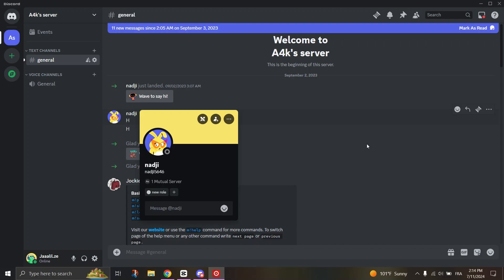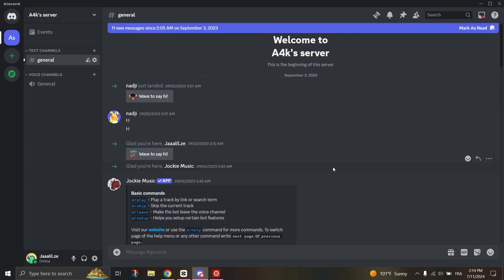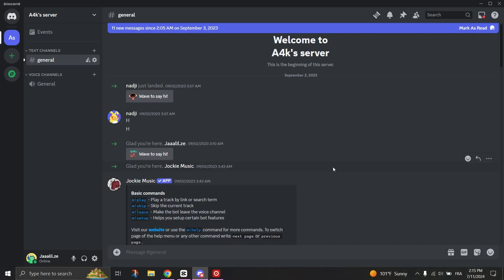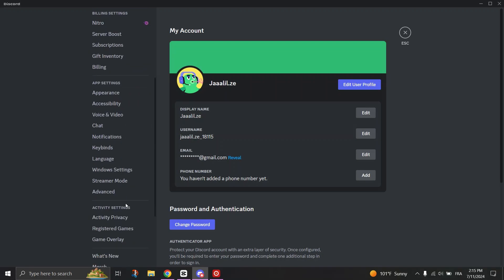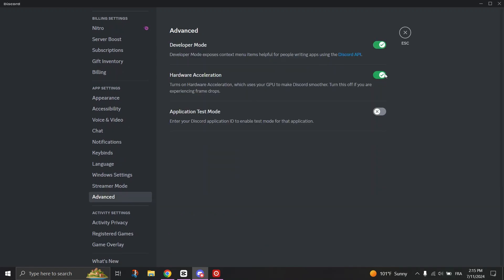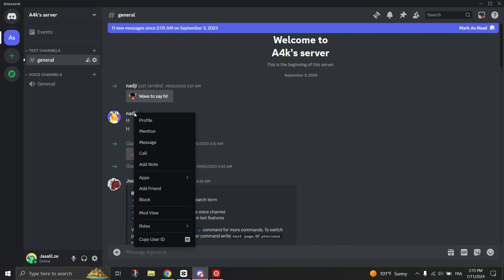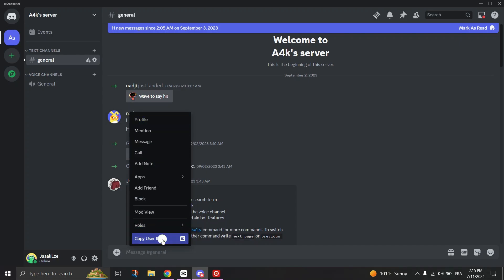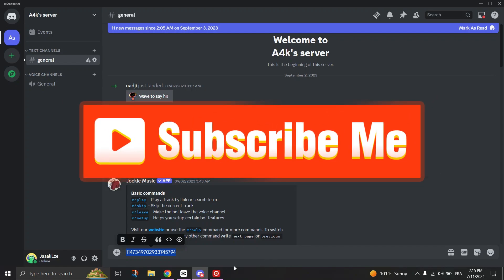How To Get Someone's IP On Discord❗(2024) (Tutorial)✅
🎥 In this video I'll show you How To Find Someones Ip Address On Discord. The method is very simple and clearly described in the video. 🍳 Follow all of the steps & How To Scan IP's!

00:00.Intro
00:05.How To Get Someone's IP On Discord
01:00.outro